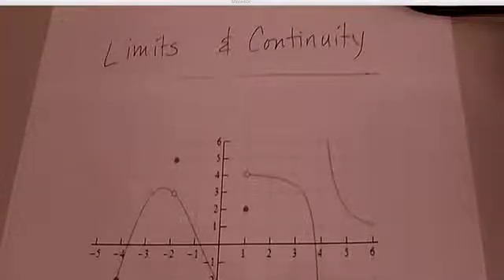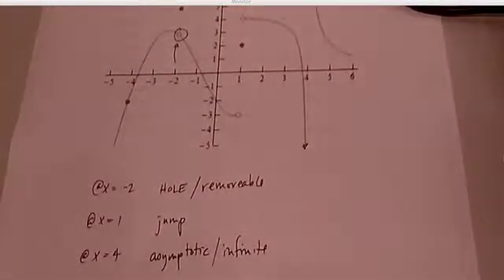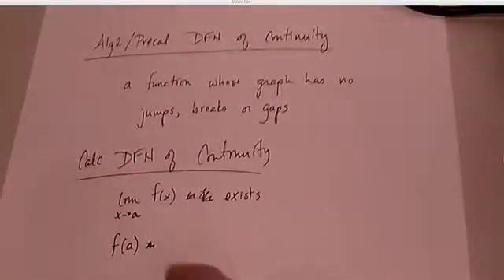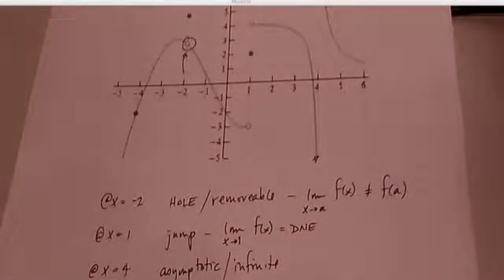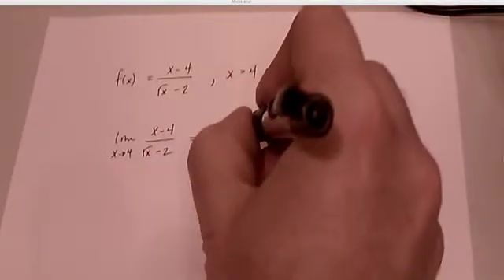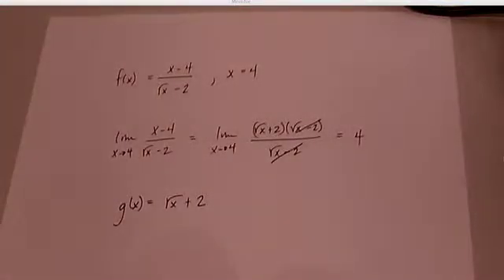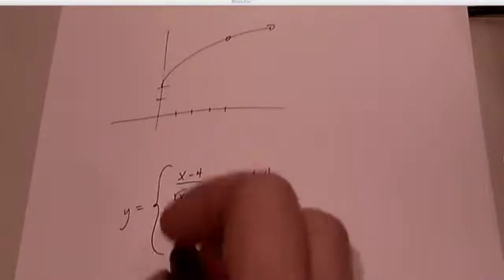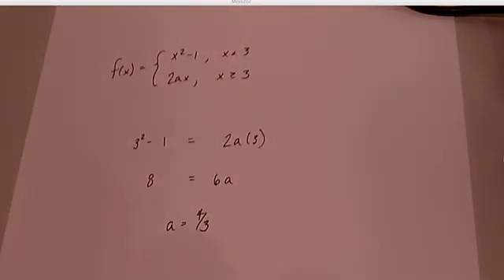Calculus Video 010 - Limits & Continuity 01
In the video (the first of two) we discuss the old Algebra 2/Precalculus definitions for continuity, and we discuss the new more robust Calculus definition (based on limits).  We also get to a few examples of the kinds of questions that can & will be asked.